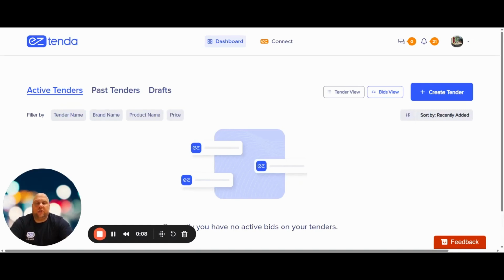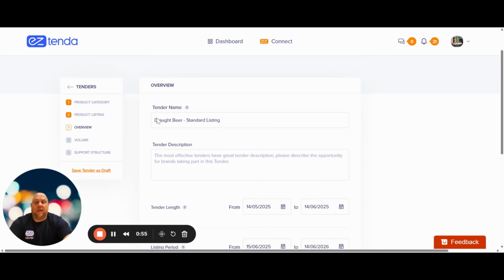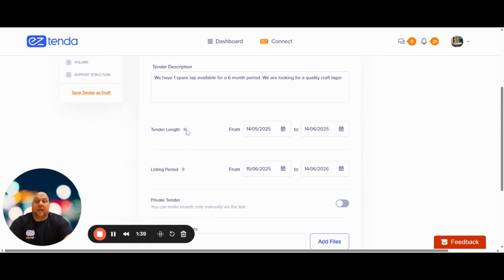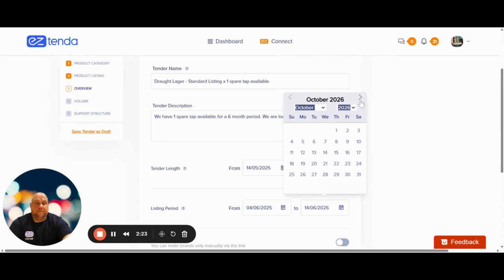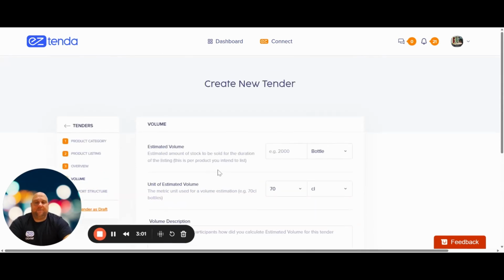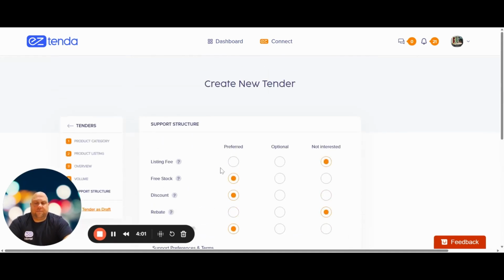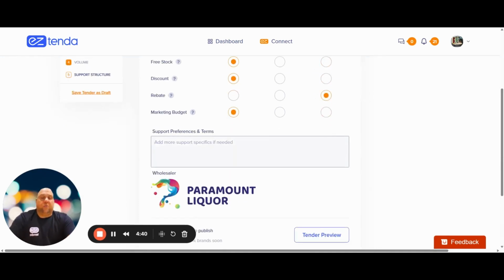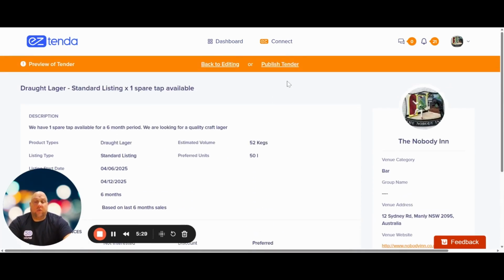How to Load a Tender